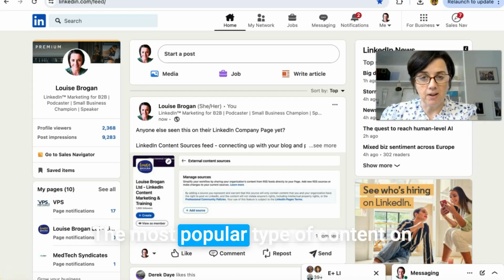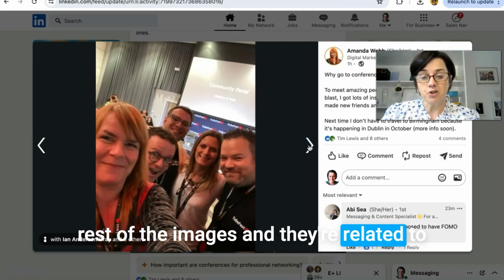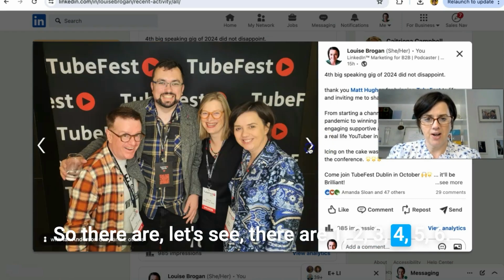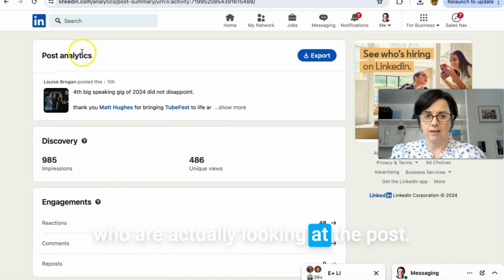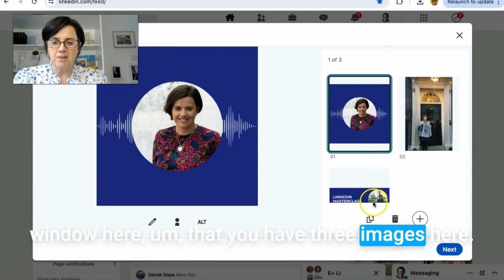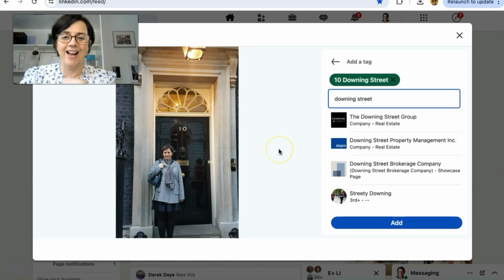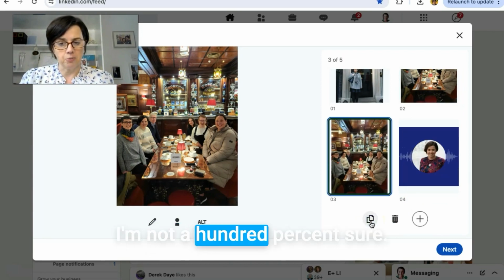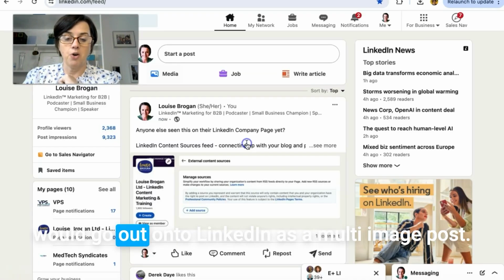The BEST performing content posts right now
Discover the most popular type of content on LinkedIn right now - the multi-image post

In this video, I'll show you how to create engaging multi-image posts that have taken over the traditional carousel posts. These posts are highly effective because each image click counts as an engagement, boosting your visibility on LinkedIn.

In This Video:

00:00 Welcome
00:22 What is a multi-image post?
01:15 How do you see the analytics behind a multi image post - example
01:33 Step-by-step guide to creating a multi-image post on LinkedIn.
02:24 How to tag someone in your image posts on LinkedIn
02:56 How to duplicate your image in a LinkedIn Post
03:14 How your multi image post looks on LinkedIn - what order do the images show up in

Key Highlights:
1. Examples and Benefits:
   - See real multi-image posts with impressive engagement metrics.
   - Learn why these posts are favored by LinkedIn's algorithm.

2. Creating a Multi-Image Post
   - How to upload and arrange your images.
   - Editing options for image size, filters, and adjustments.
   - Tagging people and adding alt text for better accessibility and reach.

3. Analytics Breakdown:
   - Understand the impressions, unique views, reactions, and comments.
   - Learn how to analyze the demographics of your audience.

4. Pro Tips:
   - Best practices for crafting engaging multi-image posts for LinkedIn
   - How to write compelling descriptions for your post.

If you found this video helpful, check out our LinkedIn course for just $99